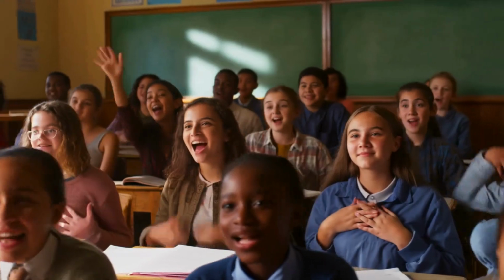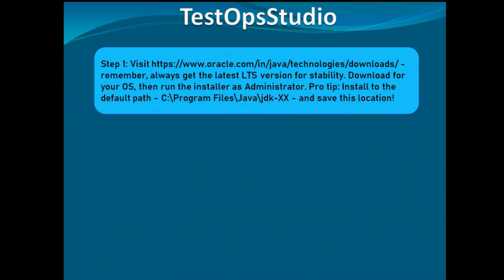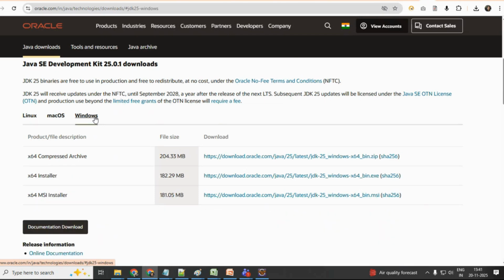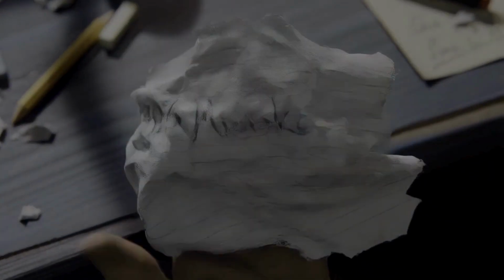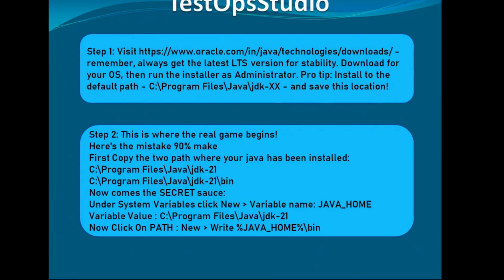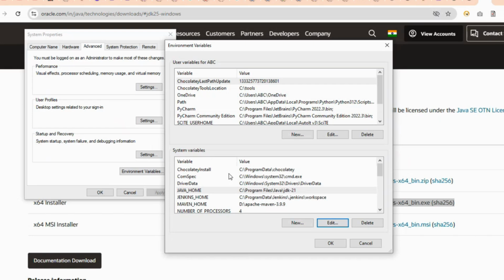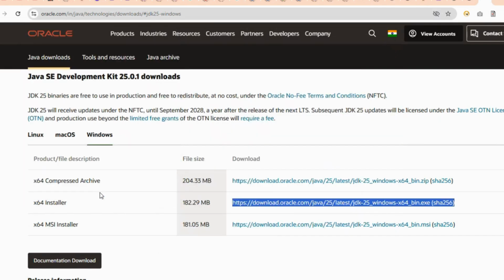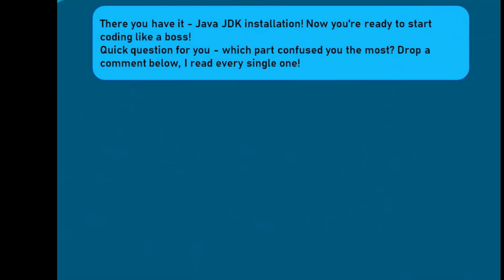Install Java JDK in 4 Minutes No More 'Command Not Found' Errors!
tired of seeing
command not found

 when you type
java

 or
javac

 in your terminal or command prompt? in this step-by-step video, you’ll learn how to install java jdk properly in just 4 minutes and fix all path issues permanently.

we’ll go from download to successful java command so you can start coding, running automation tools, or preparing for software testing and development.

in this video you’ll learn:

how to download and install the latest java jdk
how to set java environment variables (path and java_home)
'command not found'

and
'java is not recognized'

errors
how to verify your installation using
java -version

and
javac -version

best setup for beginners, testers, and java learners
perfect for:

beginners starting with java
software testers needing java for tools like selenium
students and developers setting up java for the first time
anyone stuck with java not working after install

🔑 5 Tripled Keywords
install java jdk quick tutorial
java jdk install command fix
resolve java command notfound
java jdk setup beginners guide
fix java javac notrecognized